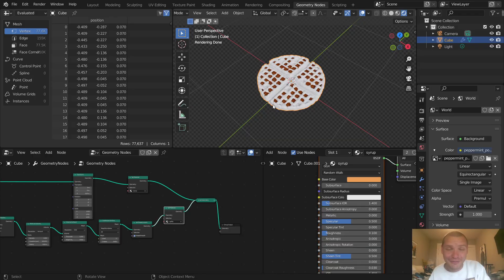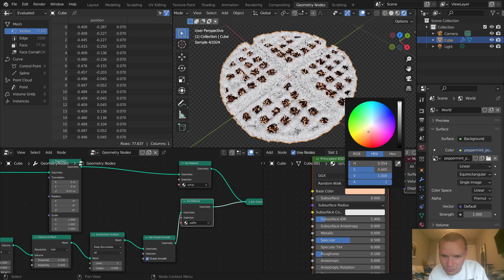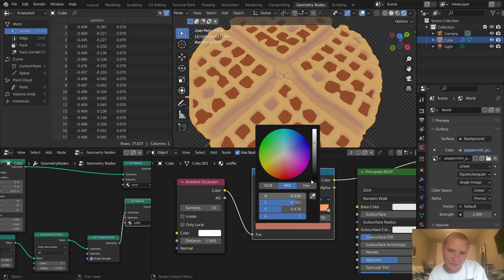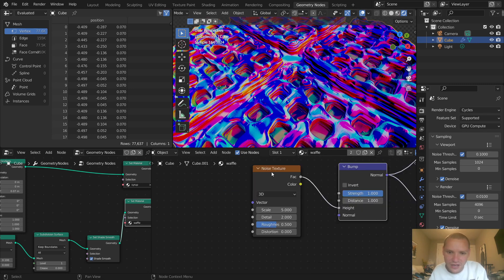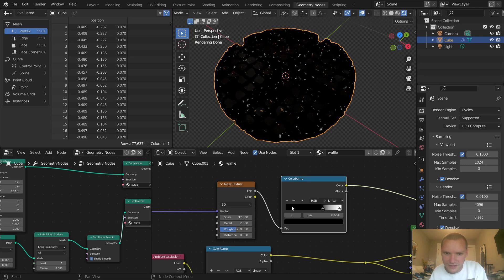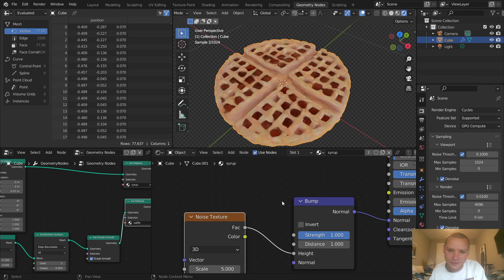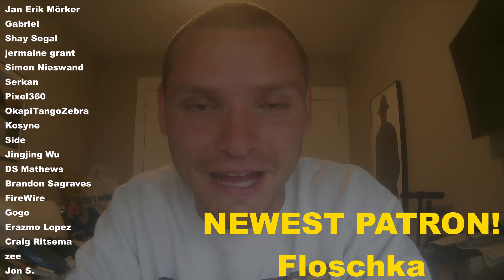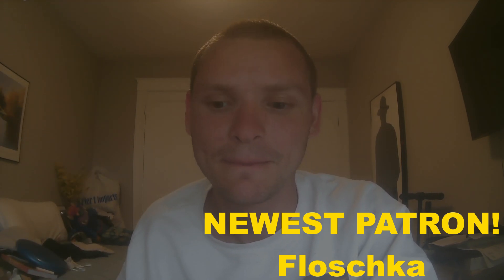Blender - Procedural SHADING in Cycles (finishing the waffles)